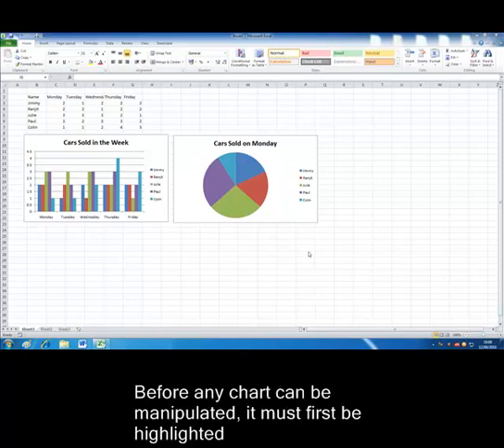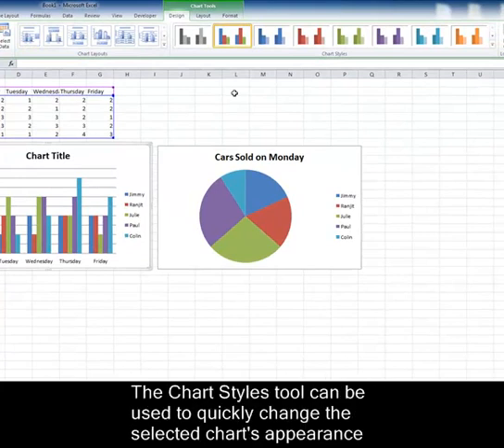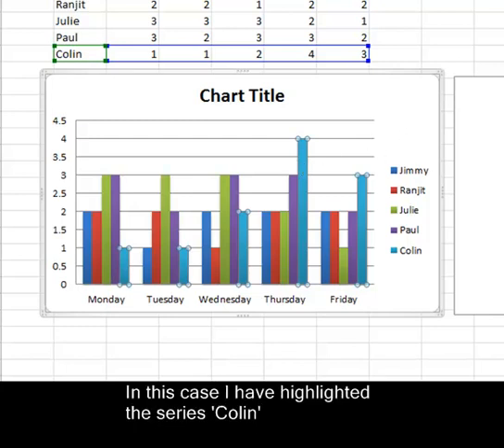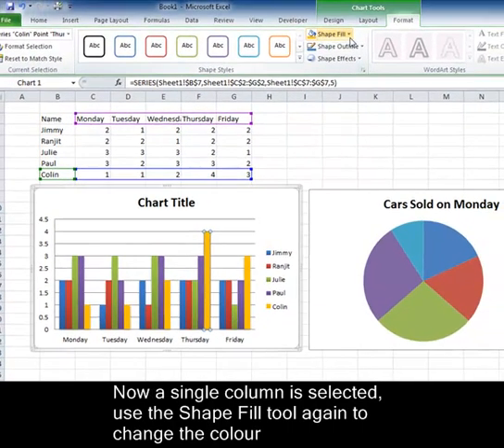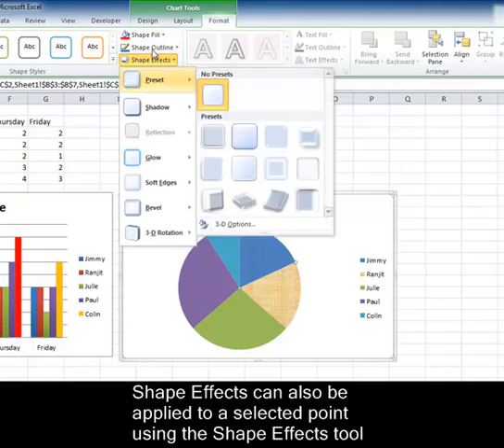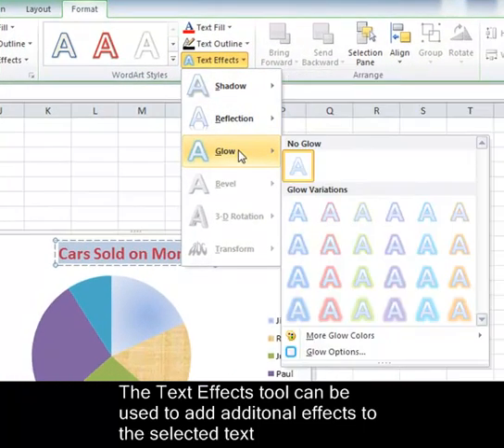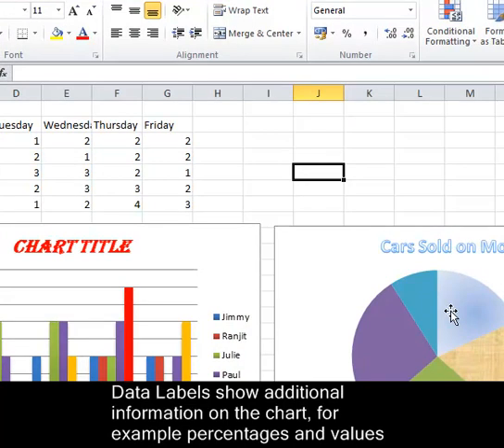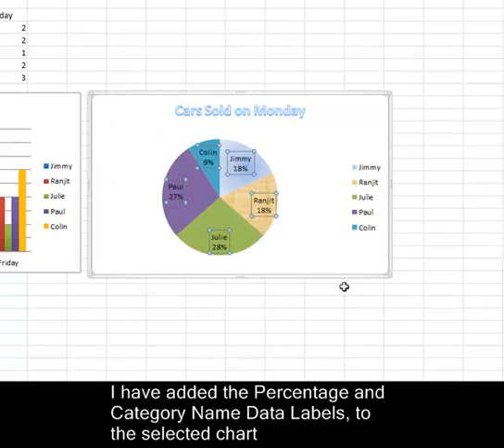Video 25: Manipulating Charts 2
5.3.1. Formatting chart elements
5.3.2. Formatting chart fonts
5.3.3. Adding and formatting data labels